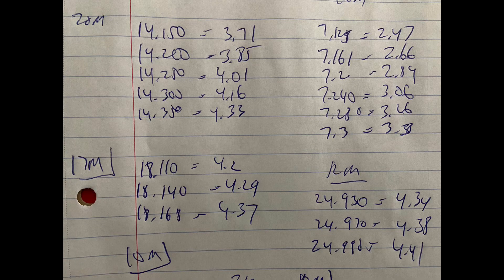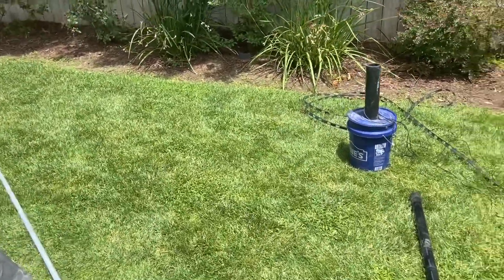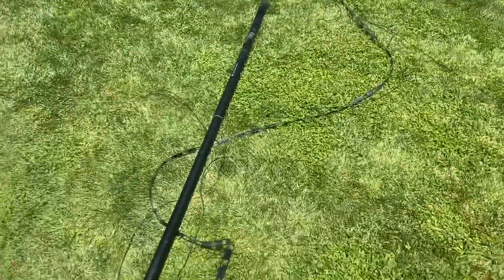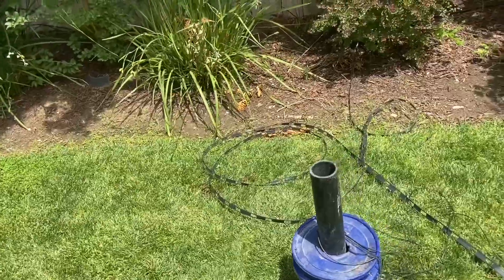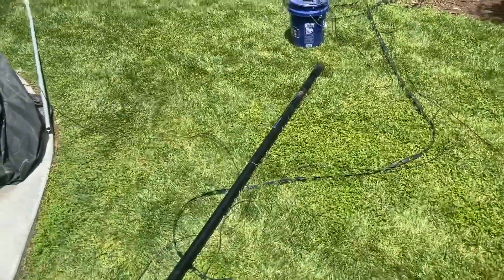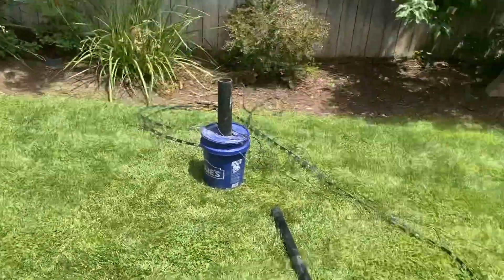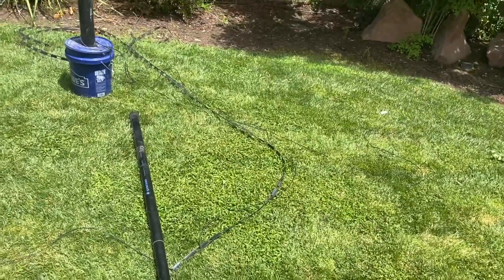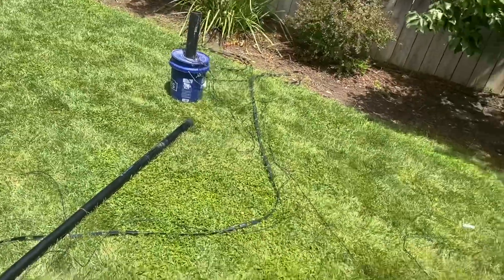ZS6BKW SWR Issues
Had to take down my ZS6BKW to inspect it and figure out why the SWR’s are high on all bands.